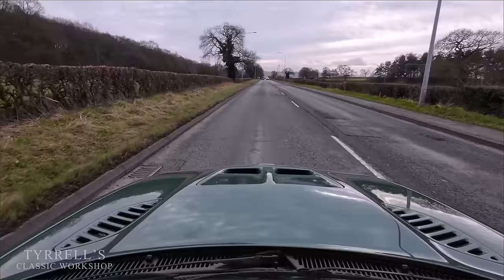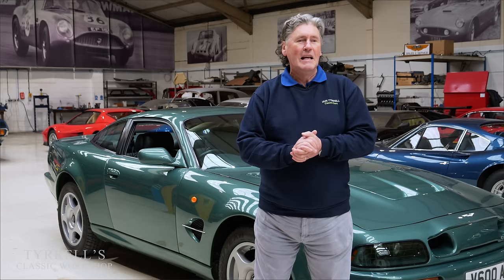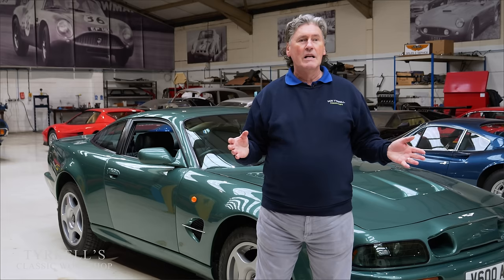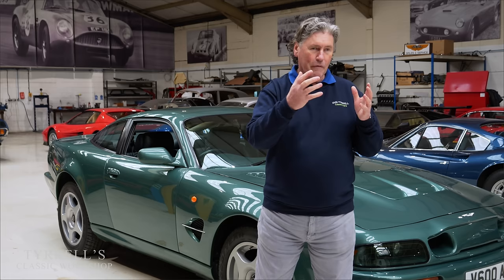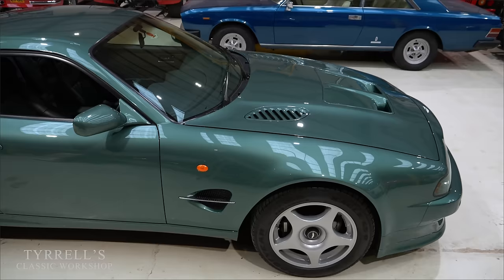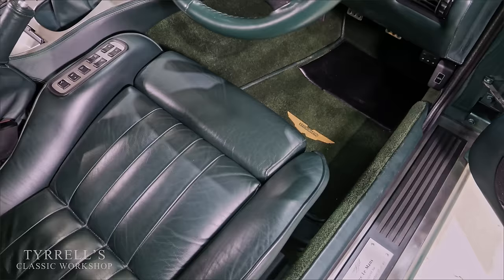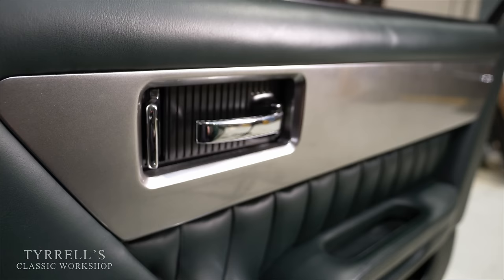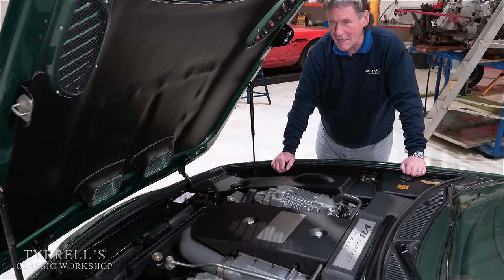Aston Martin V8 Vantage Le Mans: Maintaining Automotive History | Tyrrell's Classic Workshop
In the heart of Tyrrell's Classic Workshop, a rare jewel has arrived for meticulous care: the 1999 Aston Martin V8 Vantage Le Mans, a marvel of automotive engineering and a symbol of Aston Martin's illustrious racing heritage.

Celebrating 40 years since Aston Martin's historic victory at the 24-hours of Le Mans, this V8 Vantage Le Mans edition, limited to just 40 examples, embodies the pinnacle of performance and exclusivity.

This episode delves into the captivating journey of preserving and maintaining this automotive masterpiece. Join Iain Tyrrell as he embarks on a the first part of his diagnostic quest to solve a mysterious engine noise.

Beyond its mechanical intrigue, this episode explores the V8 Vantage Le Mans's rich tapestry of history and its unique composition. Despite its rarefied status, this Aston Martin intriguingly borrows from the parts bins of renowned manufacturers like BMW, Ford, and Jaguar. A testament to the interconnected world of automotive design, or heresy? You decide!

Immerse yourself in the story of a car that's as much a piece of history as it is a feat of engineering. Discover the blend of legacy and innovation that makes the Aston Martin V8 Vantage Le Mans a true and intriguing classic.

Join Iain on this journey of discovery and admiration, celebrating the art of classic car preservation.

For enthusiasts of classic Aston Martin and fans of the Aston Martin V8 Vantage, this video is a tribute to the spirit of performance and the meticulous care that goes into preserving these magnificent machines.

An Aviant Digital Media Production

Chapters
00:00 Fault-finding road-test in the Aston Martin V8 Vantage V600 Le Mans
02:24 Why did Aston Martin make this car?
09:35 The V8 Vantage V600 Le Mans
12:33 Nerdy door content
14:05 Raiding the parts bin - inside
14:45 And outside
15:15 Iain needs your help
16:12 A look under the covers

IMAGE CREDITS

Sourced from Wikimedia Commons unless otherwise stated.

Title: Tadek Marek in 1939
Creator: Unknown / Tadek Marek Foundation

Title: Aston Martin DB4 Series 1 engine
Creator: Stephen Foskett

Title: Aston Martin DB4 taken at Hampton Court Concours 2022
Creator: MrWalkr

Title: Rolls-Royce Merlin in Deutsches Museum München
Creator: Arjun Sarup

Title: Callaway C2 HH Indy Car engine
Creator: Callaway Cars Inc

Title: 1991 Callaway Corvette Twin Turbo Speedster.

Title: Aston Martin Virage
Creator: Ben from Weert, Netherlands [Cropped by Mr.choppers]

Title: Aston Martin V8 Coupe
Creator: Ed Callow (Cropped and levels adjusted by Mr.choppers)

Title: 2001 Aston Martin Vanquish
Creator: Vauxford

Title: Daniel Craig
Creator: The Royal Navy

Title: 2004 Aston Martin DB9
Creator: Martin Hidinger

Title: Aston Martin Vanquish
Creator: Ben from London, United Kingdom

Title: Aston Martin V12 Vantage
Creator: Alexandre Prévot from Nancy, France

Title: Aston Martin DBR1/2
Creator: ZANTAFIO56 from France

Title: Jaguar XJ6
Creator: AlfvanBeem

Title: BMW 3-series E30
Creator: Rutger van der Maar

Title: 1990 BMW 730i (E32)
Creator: Charles01

Title: 1992 BMW 520i (E34)
Creator: Felix Schmidt

Title: Ford Escort
Creator: Calreyn88

LICENCE LINKS